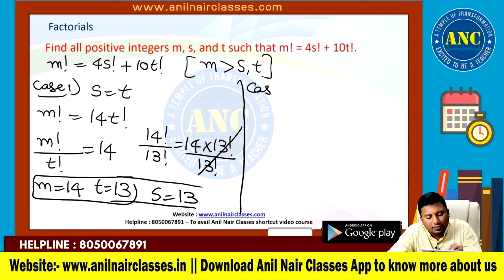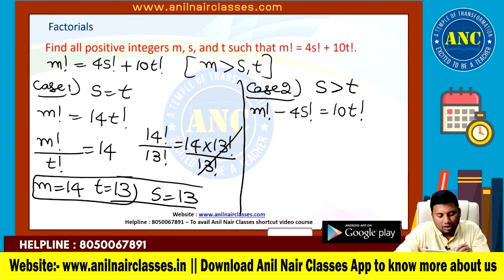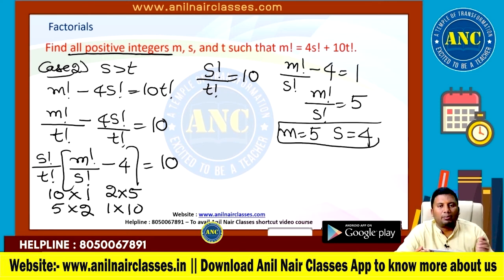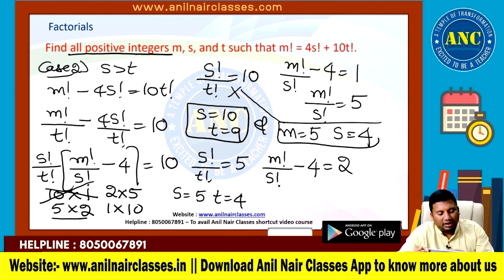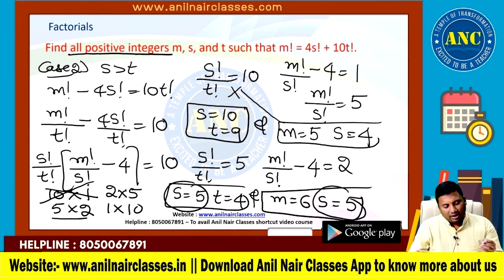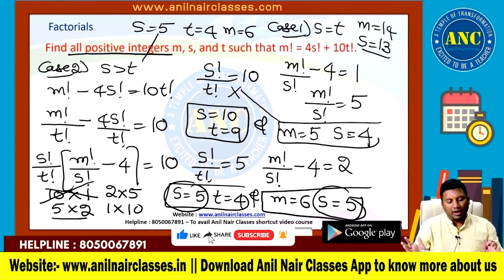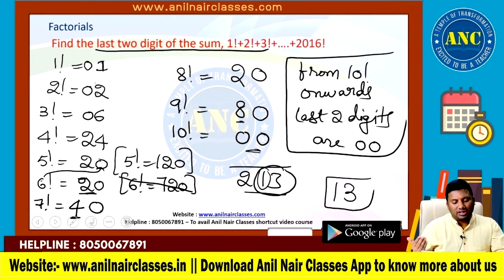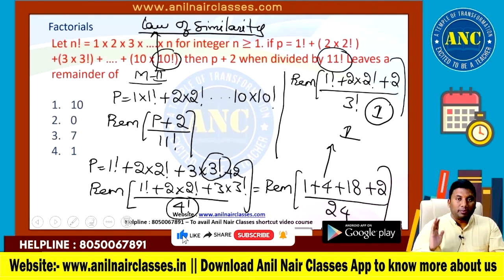🔴🔥🔥Factorials Session-3 || Number System UPSC CSAT | CSAT Maths Syllabus Questions || Anil Nair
UPSC CSAT || IAS EXAM || CIVIL SERVICES || CSAT PREPARATION

anilnairclasses.in